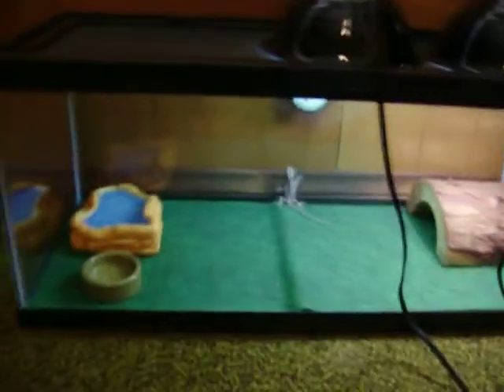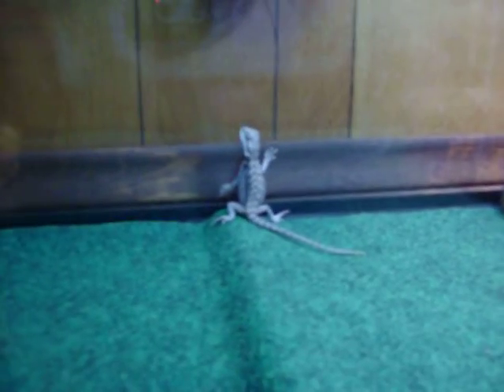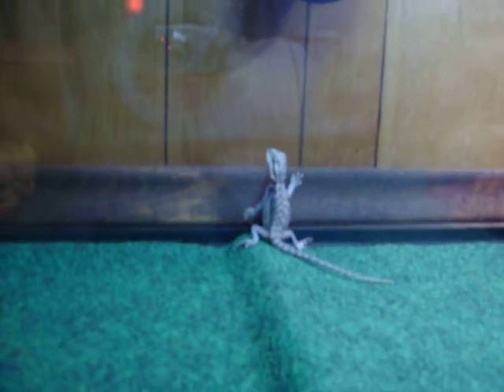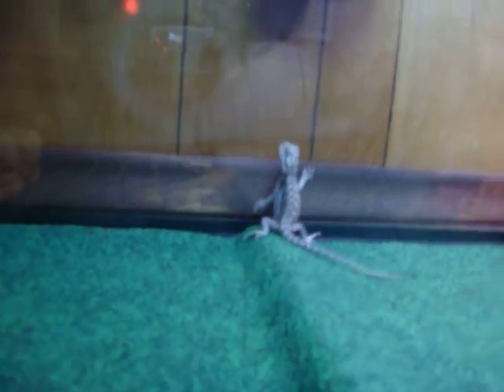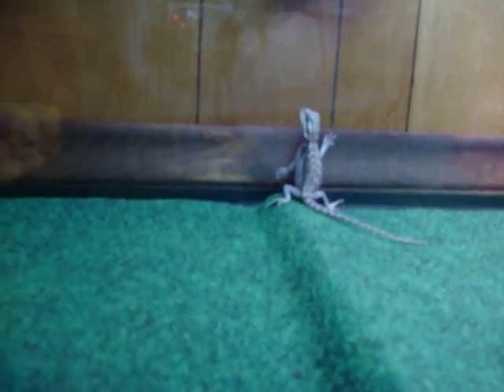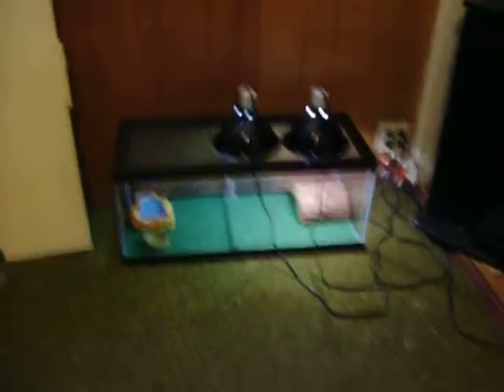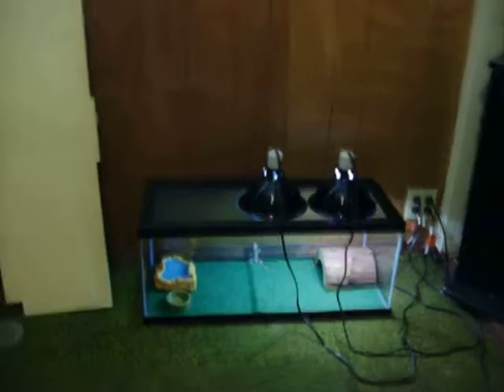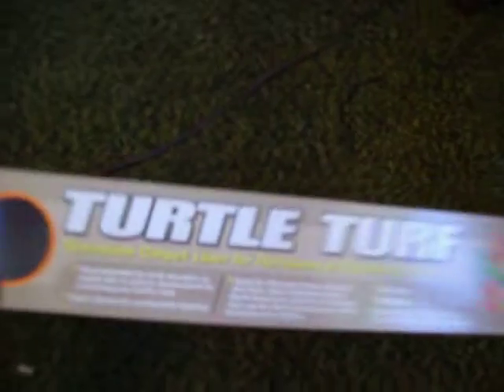maxherps contest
contest entry